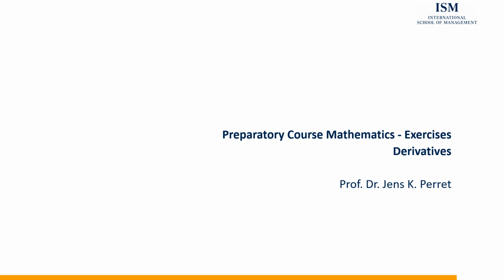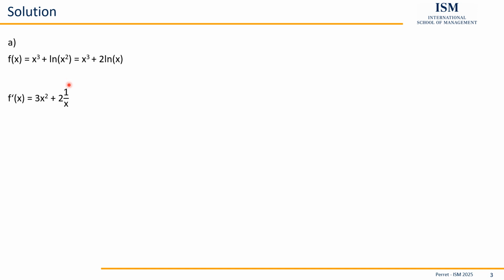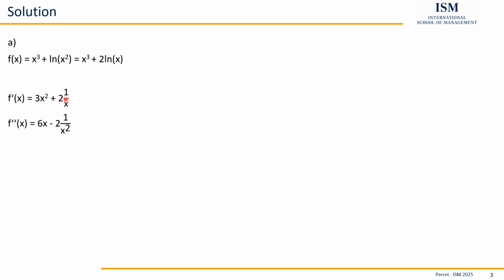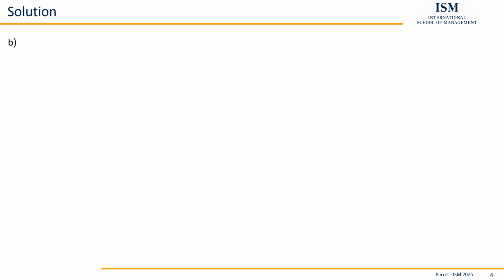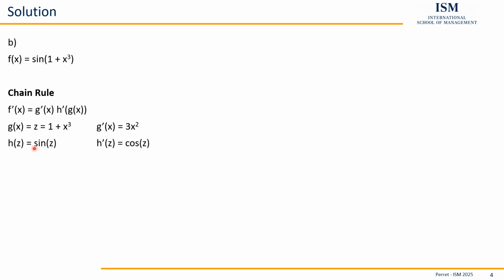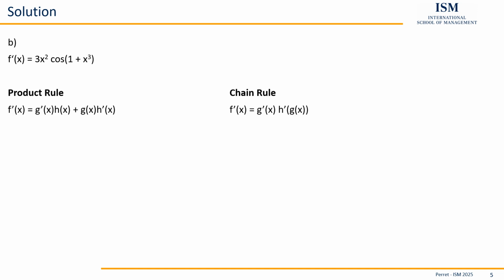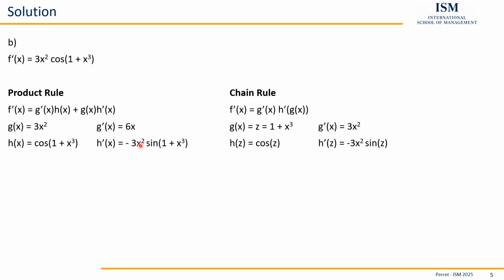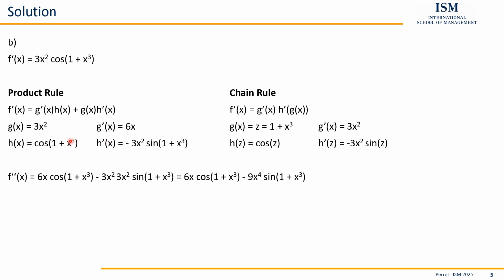Preparatory Course Mathematics Part 14.01 - Derivatives